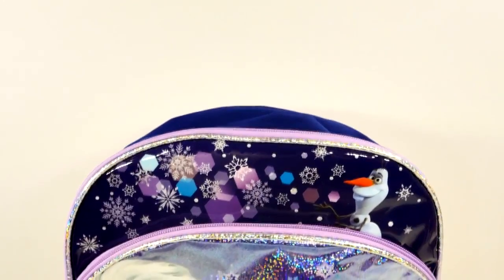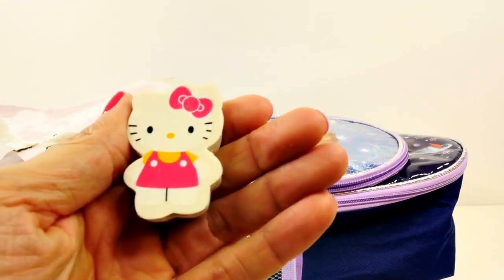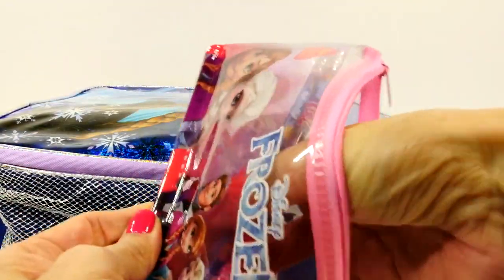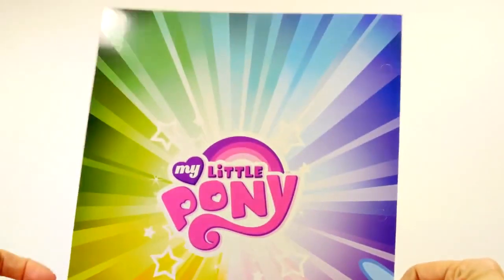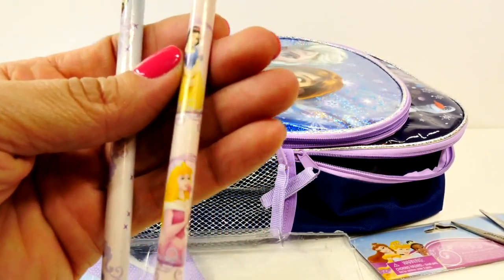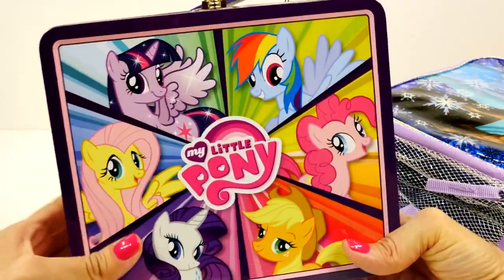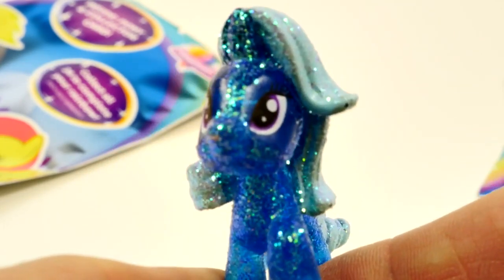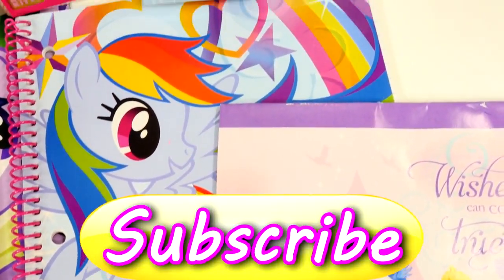SURPRISE BACKPACK Frozen My Little Pony Hello Kitty Disney Princess Back To School Supplies